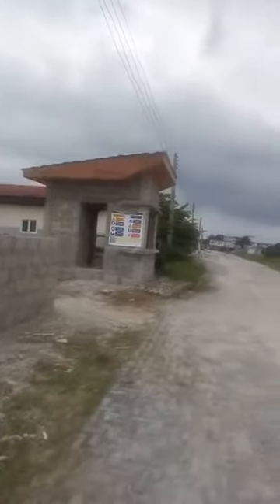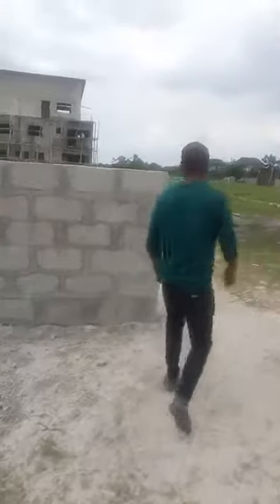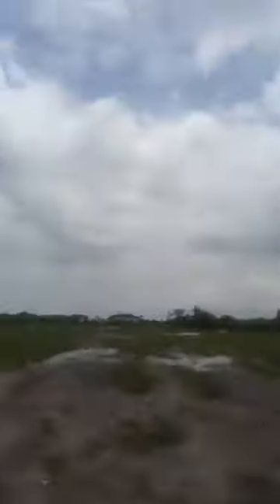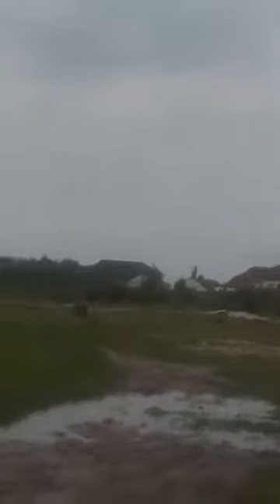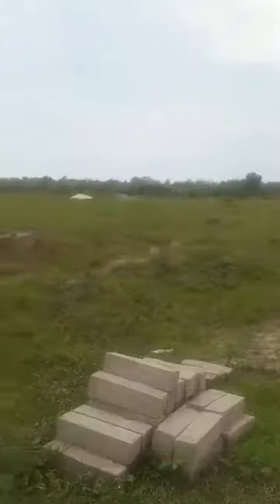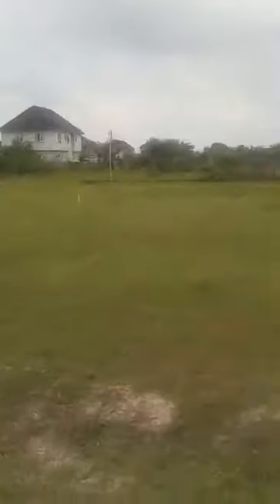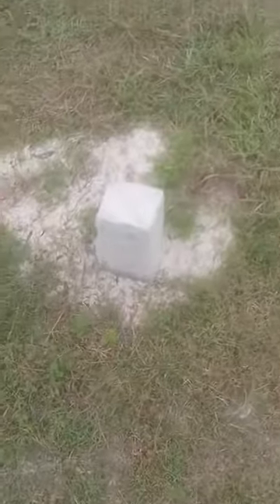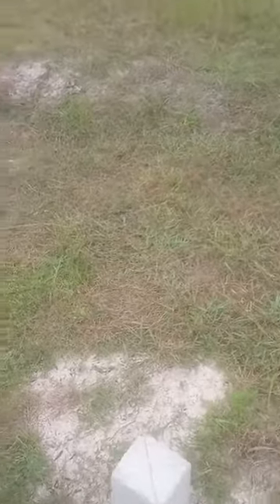PEAK APARTMENT ORIBANWA BUS STOP AWOYAYA IBEJULEKKI LAGOS NIGERIA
Peak Apartment is one of our prestigious estate situated in a built up and serene environment  which is strategically located for a superb residential estate setting

LOCATION: Oribanwa bus stop Awoyaya Ibeju lekki

PROMO PRICE:
450sqm  #5.25m
600sqm
900sqm  #10.5m

m.me/cassyassets